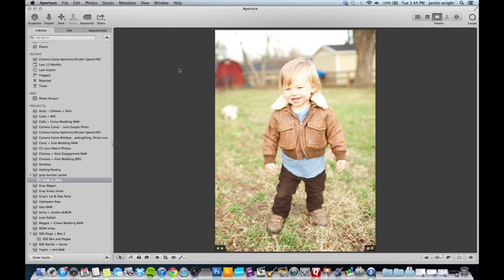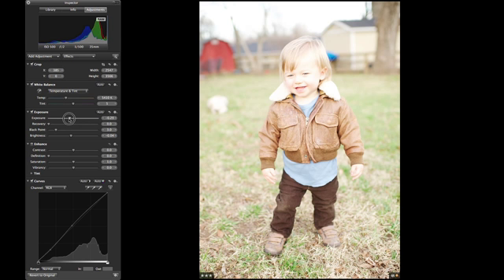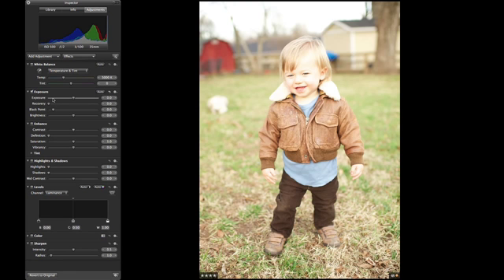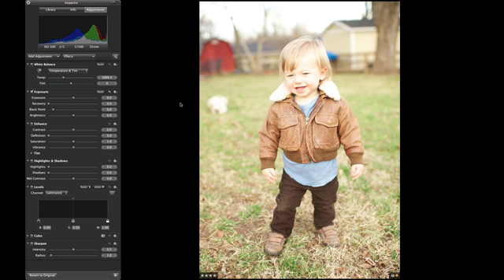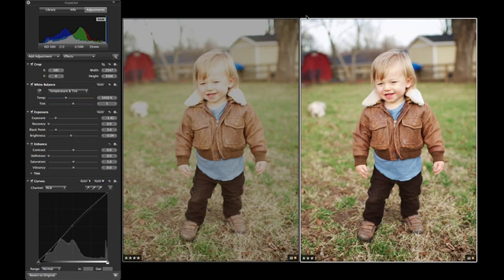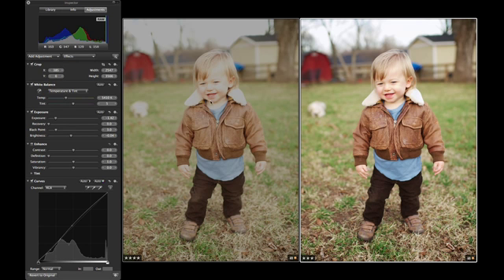rawvsjpgnew_1280x720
The Benefits of both RAW and JPEG and why I recommend you shoot in RAW.